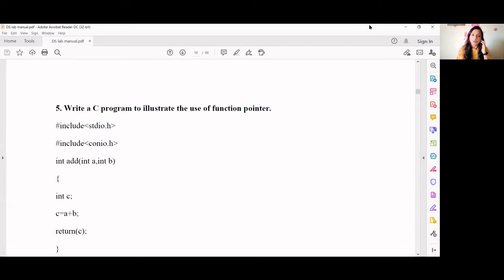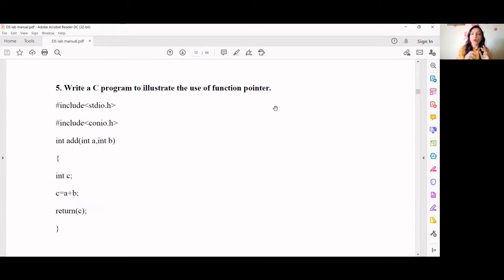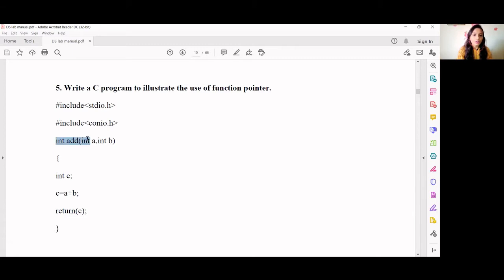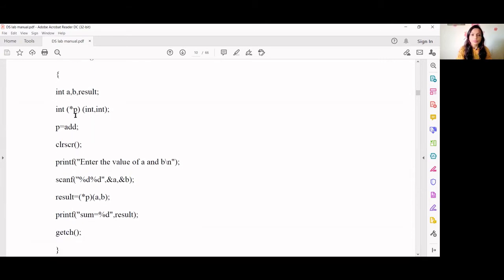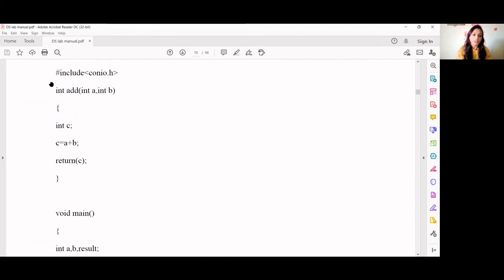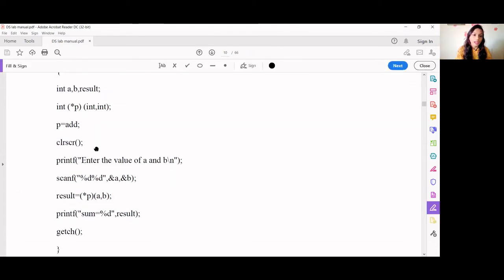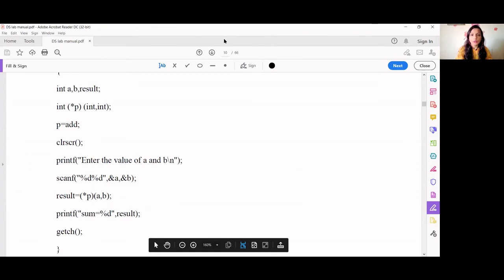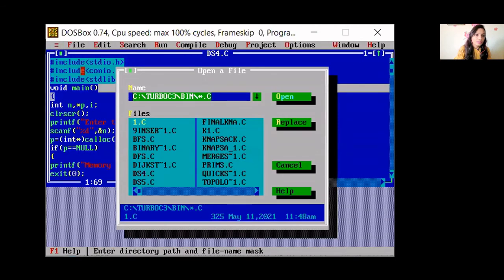DS LAB 5